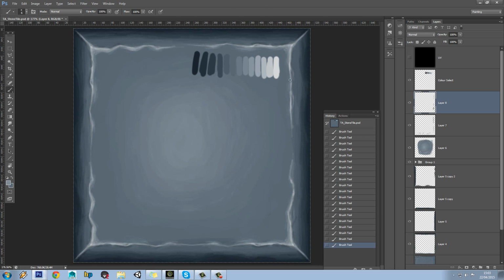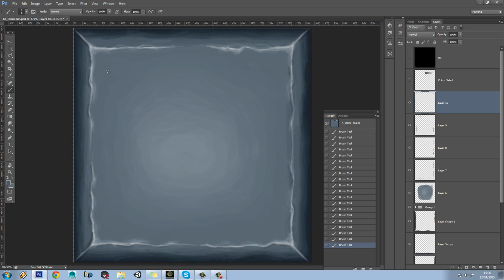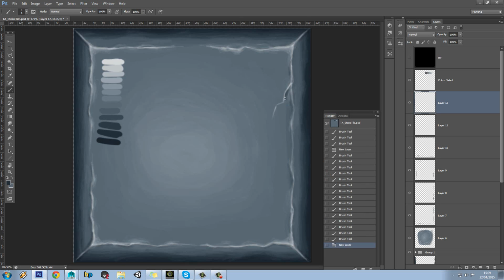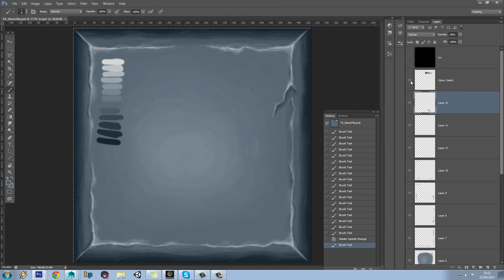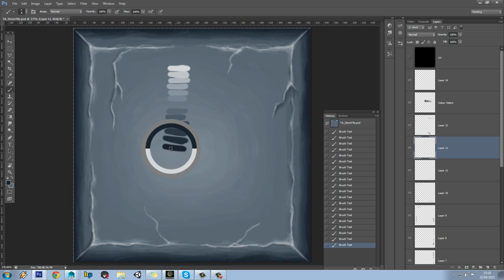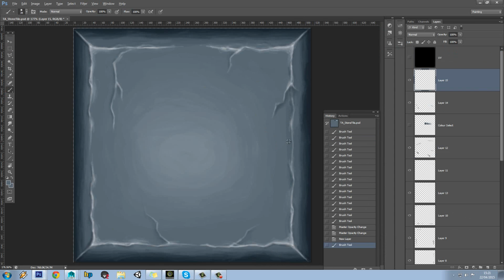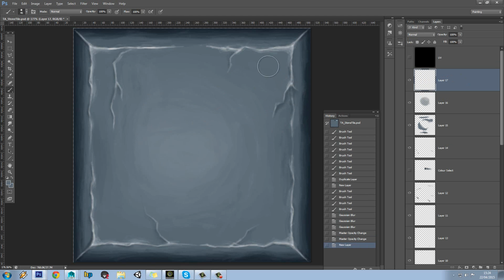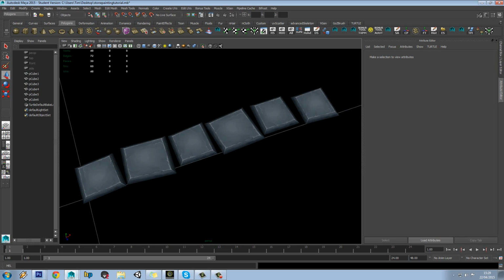World of Warcraft Texture Painting - Stone - PT3 of 3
How to paint stone in the style of WOW - This is part 3 of 3